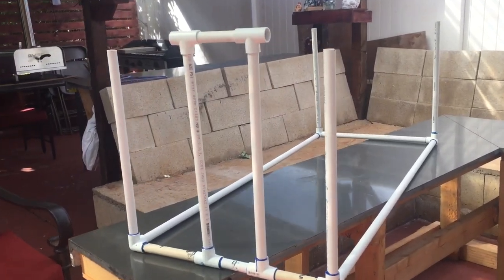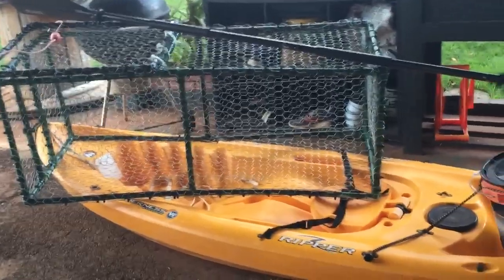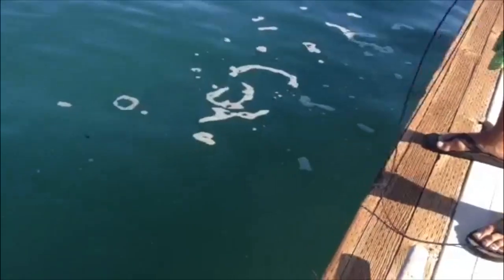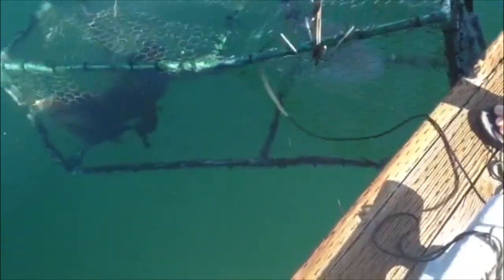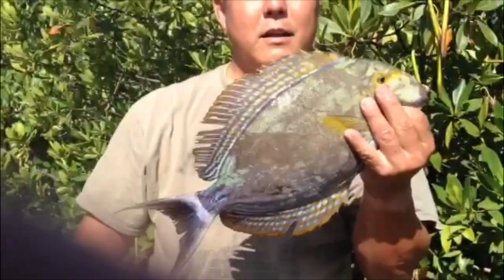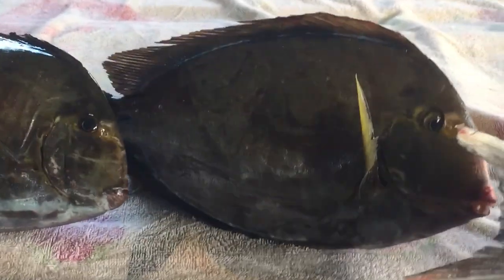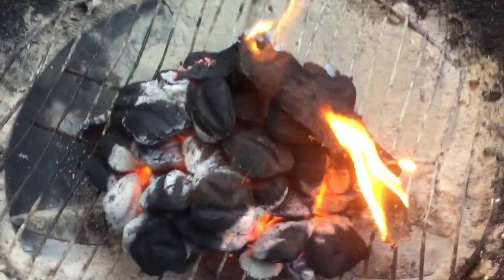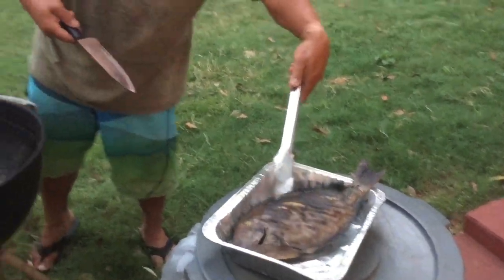Fish Trap Hawaii Grilled Palani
Catch and cook grilled fish.